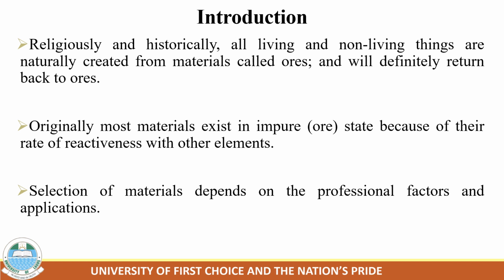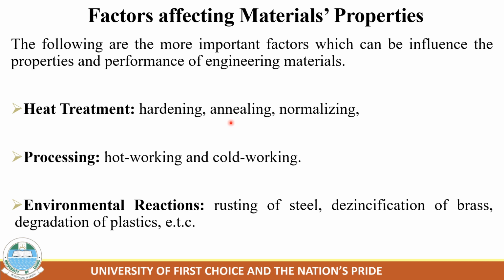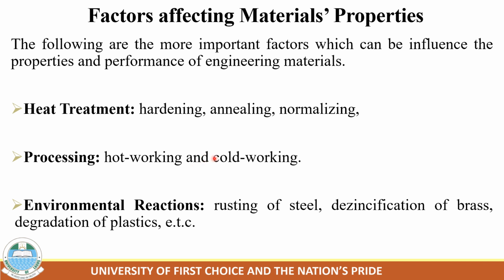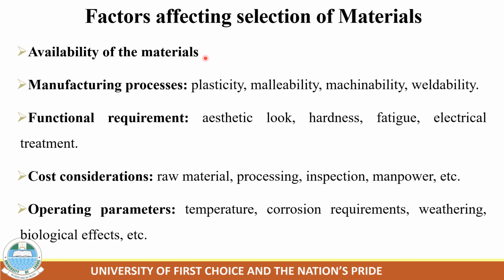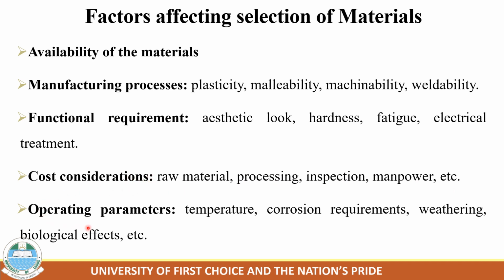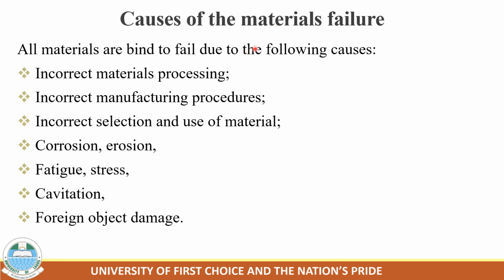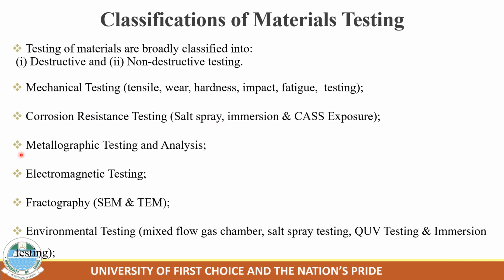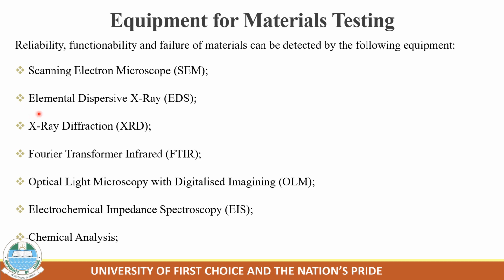LMS ENGINEERING MATERIALS Part 3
Hi students, this is part three of the Engineering Materials lecture for the Workshop Practice course at the Department of Physics, University of Lagos.